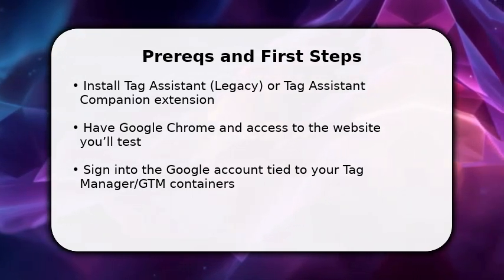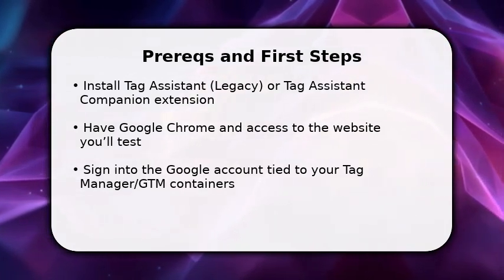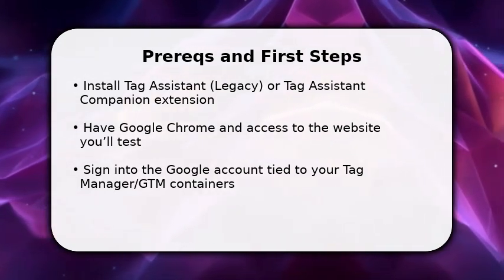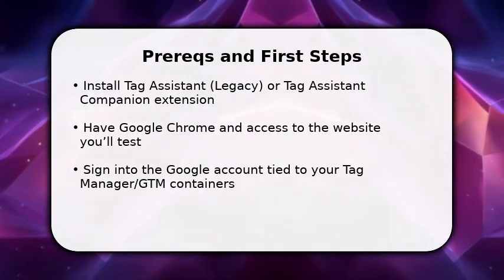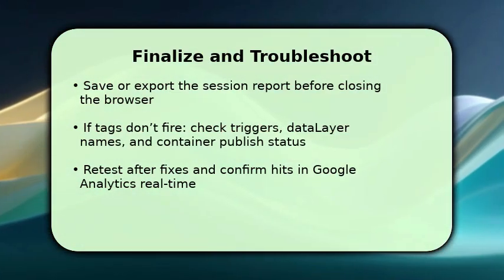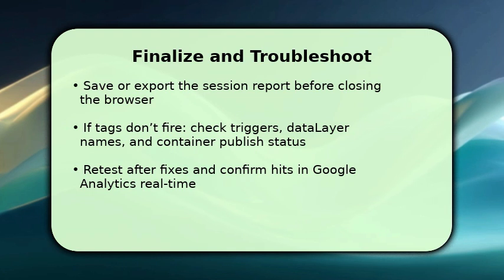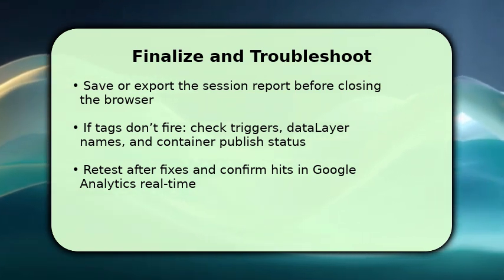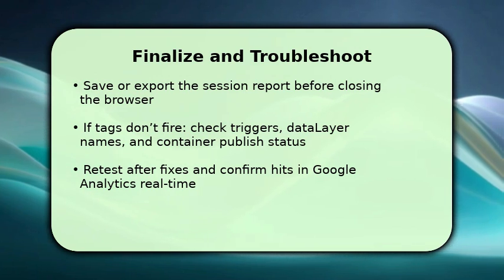How to Connect Google Tag Assistant - Step by Step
Learn the step-by extricate process of connecting Google Tag Assistant for enhanced website analytics. This video guide provides clear instructions to set up and troubleshoot common issues, ensuring accurate data collection from your site.